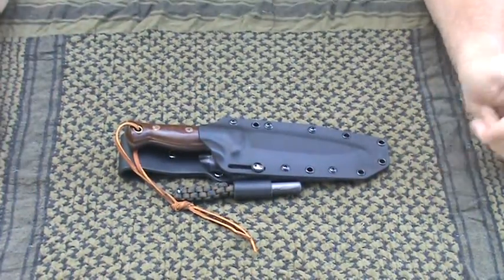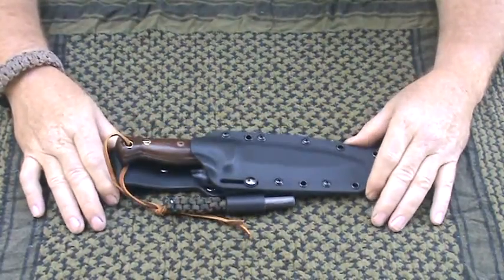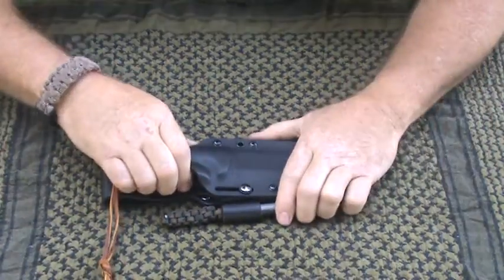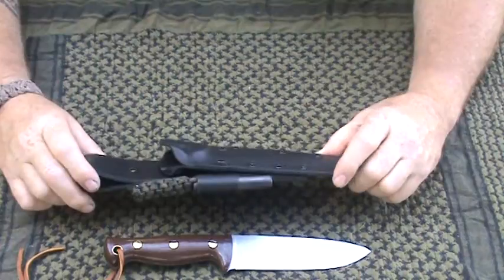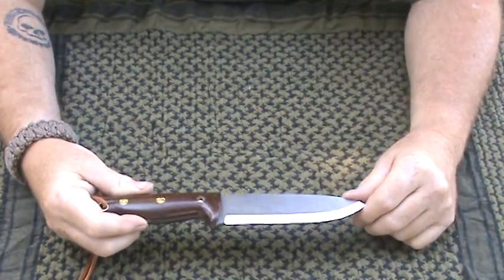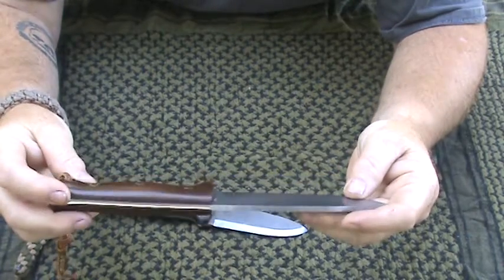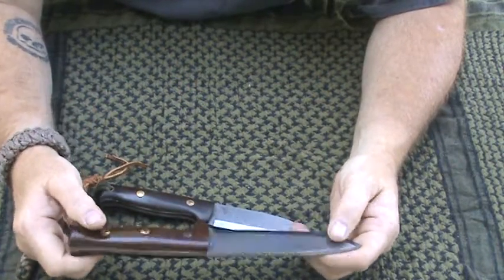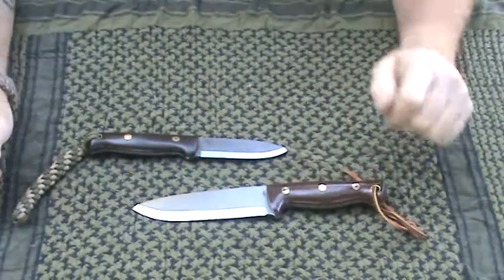Battle Horse Knives " Attitude" review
This is my table top review of the BHK Attitude their newest bushcraft knife.